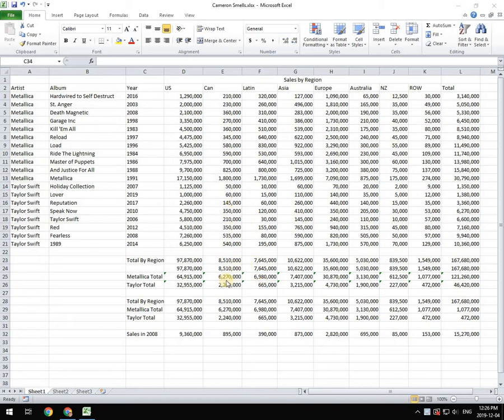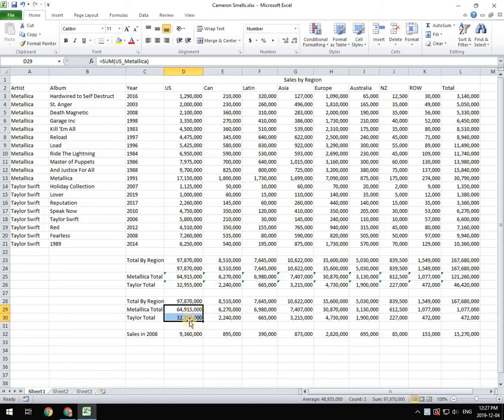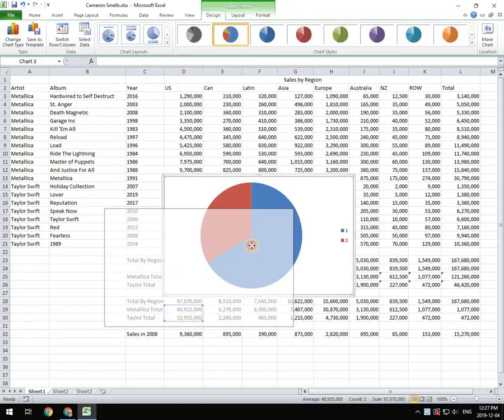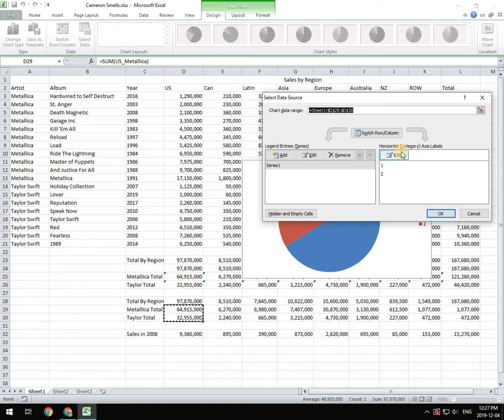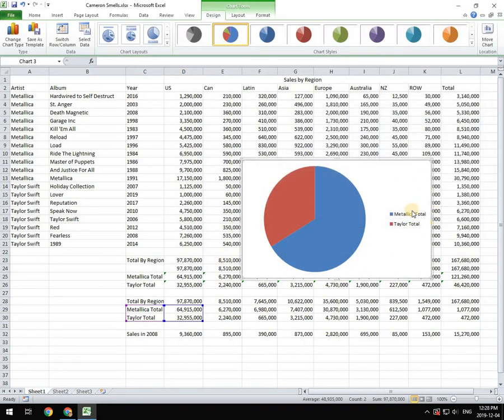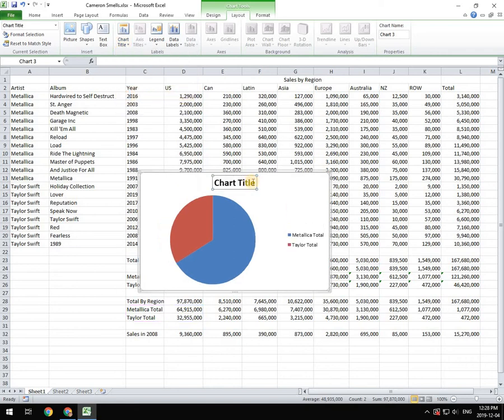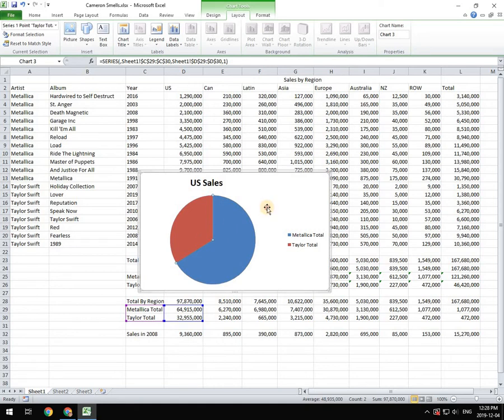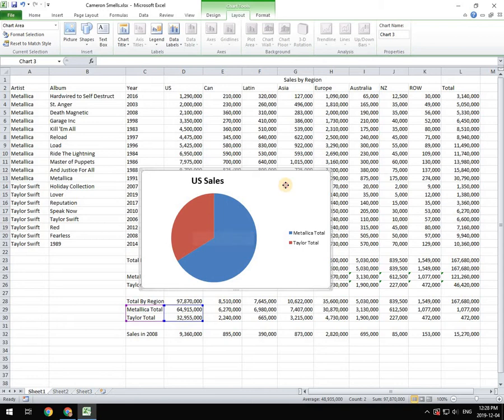Charts in Excel